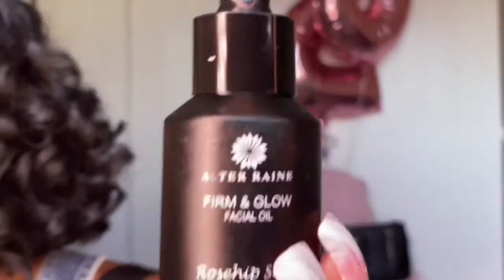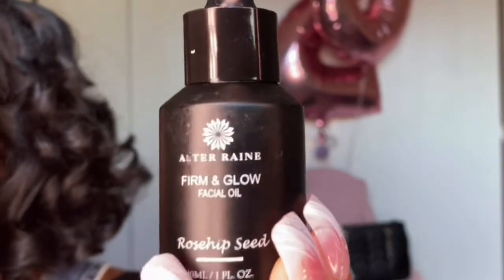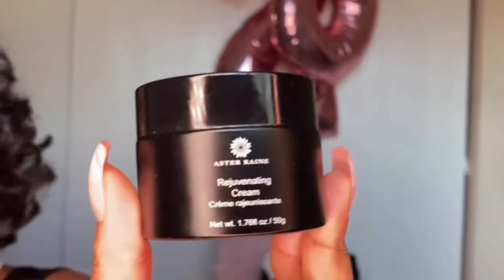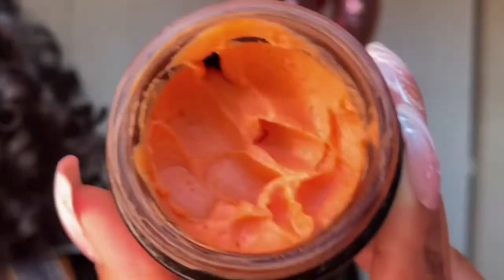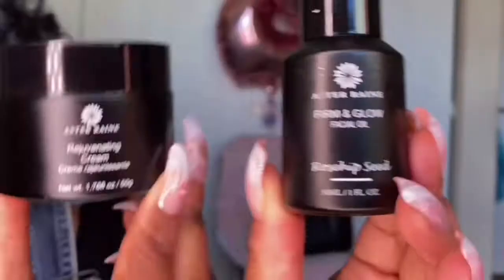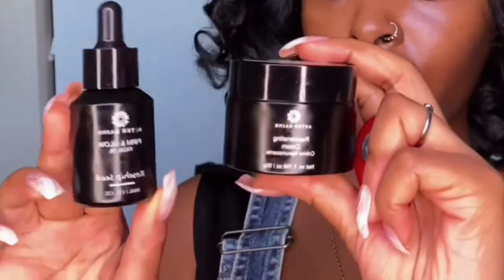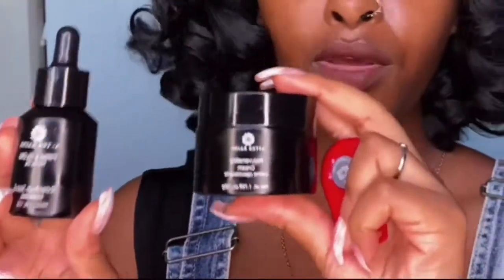Skincare Update: How to get glowing skin!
hi heysss, it’s been awhile so here’s my updated skincare regimen using my favorite vegan skincare products from Aster Raine! i’m so excited to be part of the mission Aster Raine supports since %10 of sales goes to the non profit charity Remember Nhu! 🧡

ABOUT ME:
age: 23
height: 5,3’
state: maryland

FILM & EDIT:
camera: iphone xr
edit: {video} splice, imovie, videoshop, VLLO
{thumbnail & photos} phonto and picsart